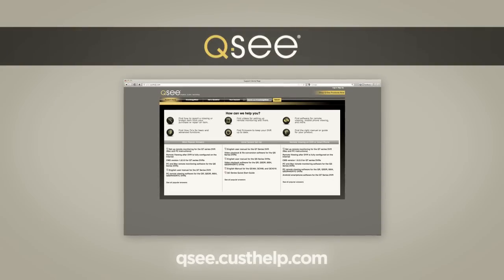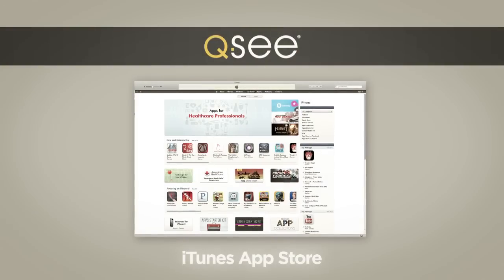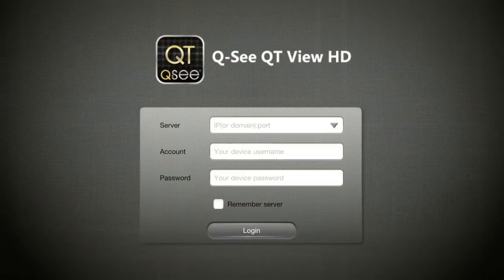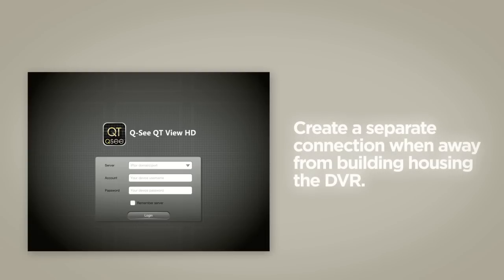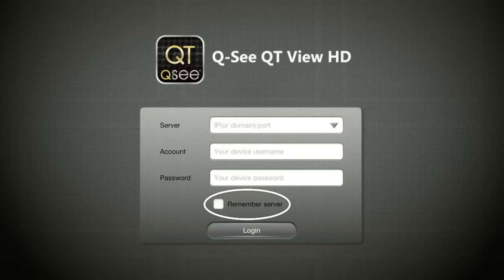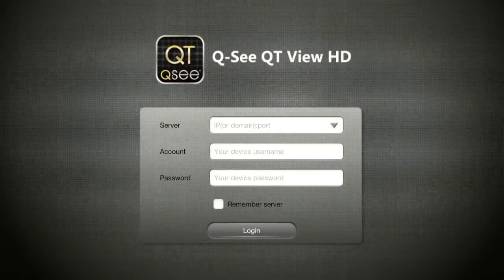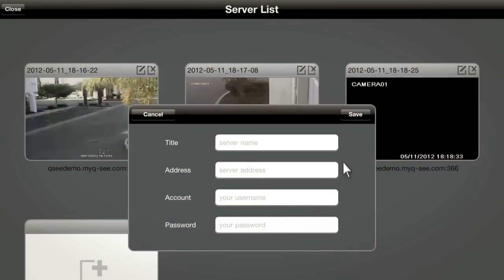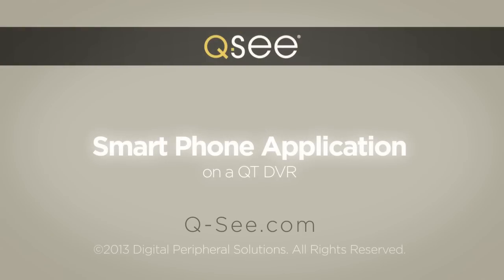How to set up the QT View Smartphone Application